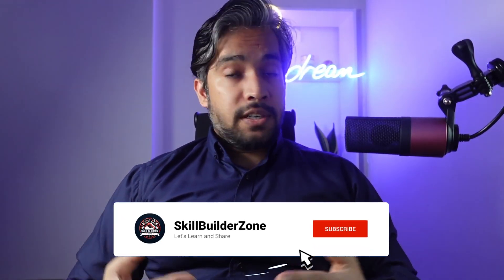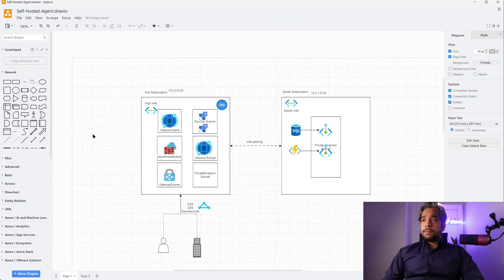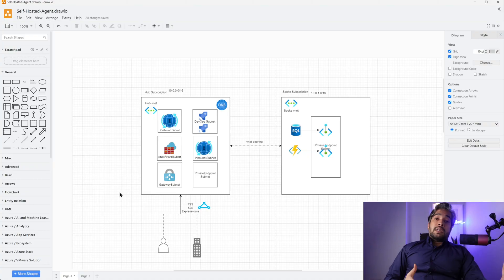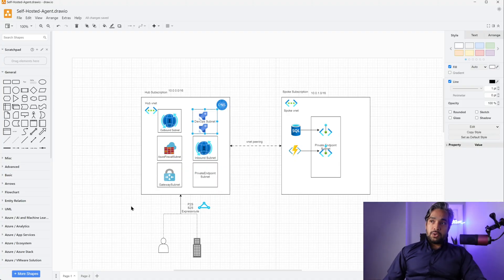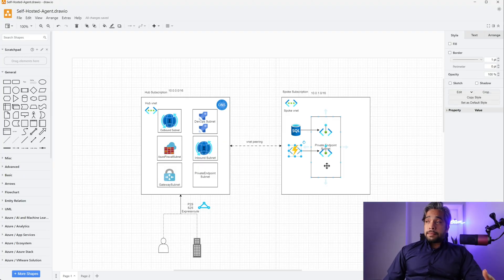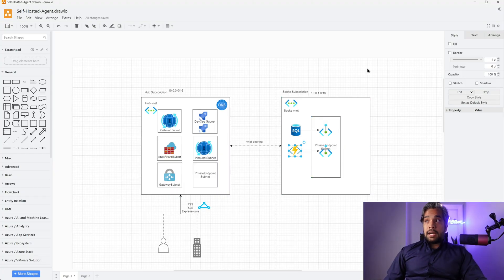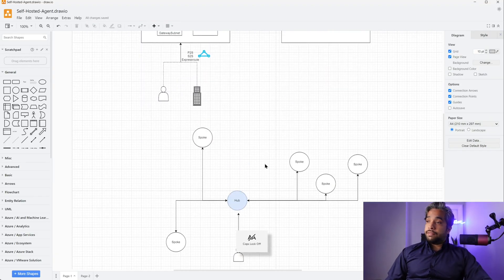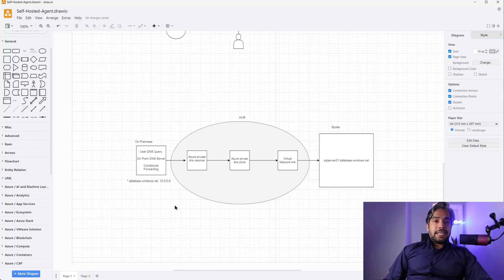Creating a secure Azure Infrastructure Diagram : Cloud Architect 's Diagram Journey using Draw.io